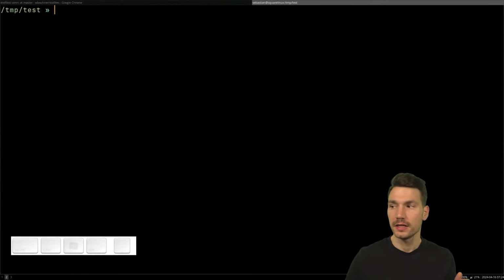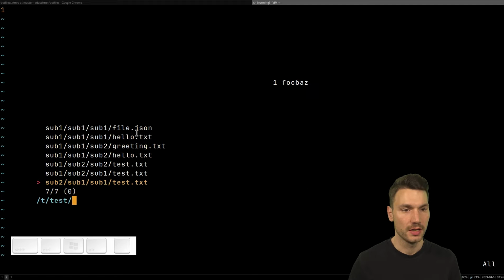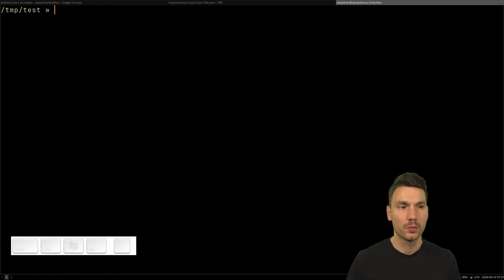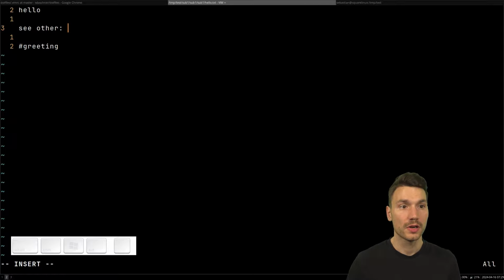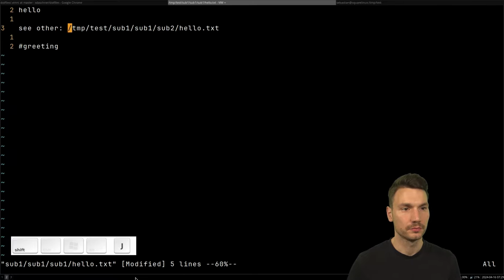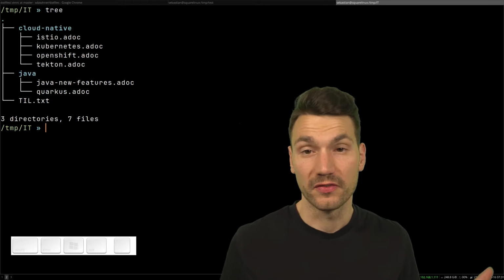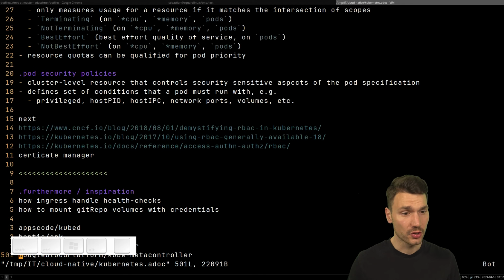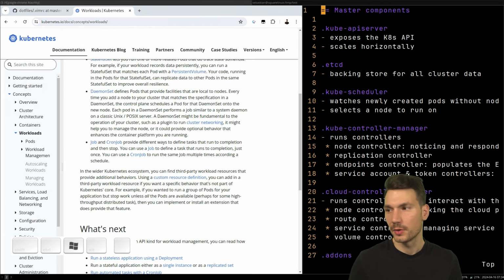A Simple Plain Text Knowledge System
As knowledge worker and when learning new topics, it’s helpful to have a note-taking system and a way to keep track of acquired knowledge and additional pointers. In this video, I’m showing a simple, plain-text-file-based knowledge system powered by your editor of choice. I want to point out that you don’t need a sophisticated third-party tool to manage your notes, and that a few tips can get you very far.